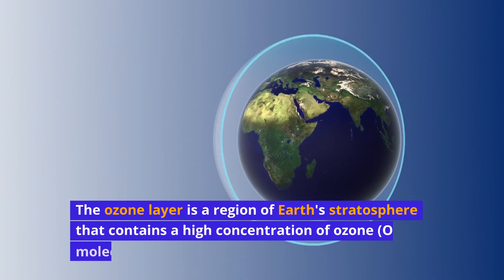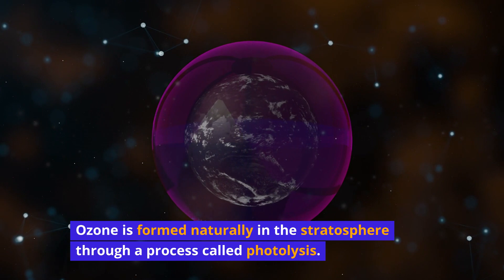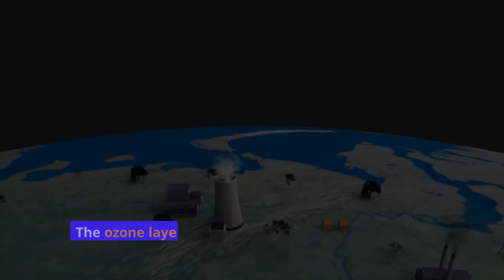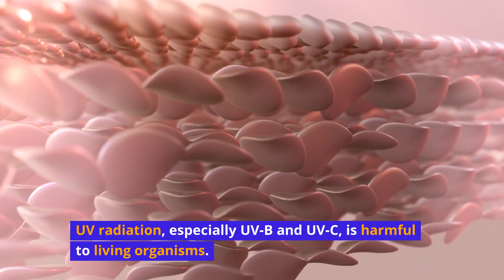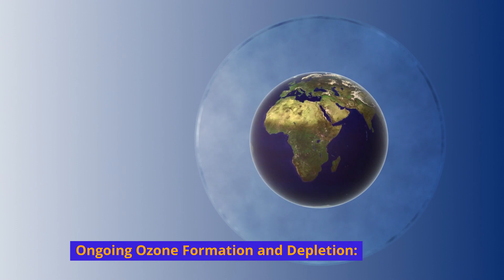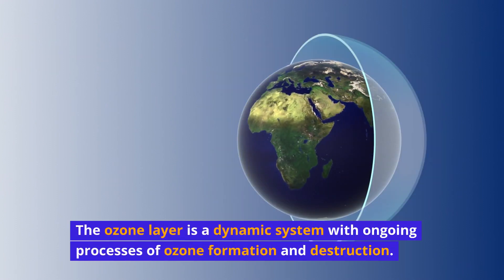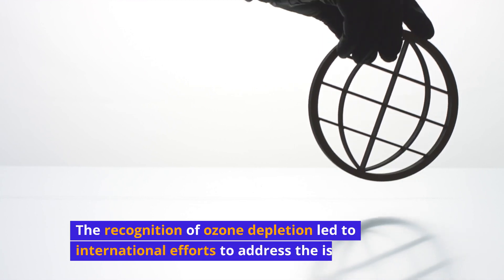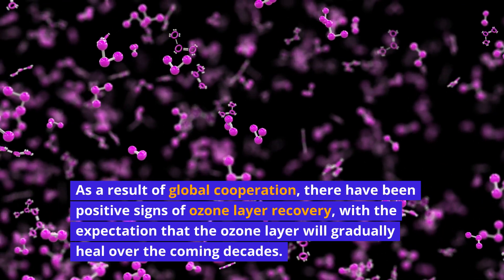How Does The OZONE LAYER Work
The ozone layer is a region of Earth's stratosphere that contains a high concentration of ozone (O₃) molecules. It plays a crucial role in protecting life on Earth by absorbing the majority of the sun's harmful ultraviolet (UV) radiation. Here's an overview of how the ozone layer works:

    Ozone Formation:
        Ozone is formed naturally in the stratosphere through a process called photolysis. Ultraviolet (UV) radiation from the sun breaks apart oxygen molecules (O₂) into individual oxygen atoms.
        These oxygen atoms can then combine with other oxygen molecules (O₂) to form ozone molecules (O₃).

    Ozone Absorption of UV Radiation:
        The ozone layer primarily absorbs and attenuates UV-B and UV-C radiation from the sun. UV-A radiation is also absorbed to a lesser extent.
        The ozone molecules in the stratosphere absorb UV radiation and undergo a process of photodissociation, breaking the ozone molecules into oxygen molecules and individual oxygen atoms.

    Protection from Harmful UV Radiation:
        UV radiation, especially UV-B and UV-C, is harmful to living organisms. It can cause DNA damage, skin cancer, and other health issues in humans, as well as harm to animals and ecosystems.
        The ozone layer acts as a protective shield by absorbing the majority of these harmful UV rays before they reach the Earth's surface.

    Ongoing Ozone Formation and Depletion:
        The ozone layer is a dynamic system with ongoing processes of ozone formation and destruction. Natural mechanisms continuously replenish ozone in the stratosphere.
        However, human activities have led to the release of certain synthetic chemicals, such as chlorofluorocarbons (CFCs), halons, and other ozone-depleting substances (ODS). These substances can reach the stratosphere, where they release chlorine and bromine atoms through photodissociation.
        These chlorine and bromine atoms catalytically destroy ozone molecules, leading to the thinning of the ozone layer—a phenomenon commonly known as ozone depletion.

    International Efforts to Protect the Ozone Layer:
        The recognition of ozone depletion led to international efforts to address the issue. The Montreal Protocol, adopted in 1987, is an international treaty aimed at phasing out the production and consumption of ozone-depleting substances.
        As a result of global cooperation, there have been positive signs of ozone layer recovery, with the expectation that the ozone layer will gradually heal over the coming decades.

Overall, the ozone layer is crucial for maintaining the balance of life on Earth by protecting living organisms from harmful UV radiation. Ongoing efforts to reduce and eliminate ozone-depleting substances are essential for the continued recovery of the ozone layer.